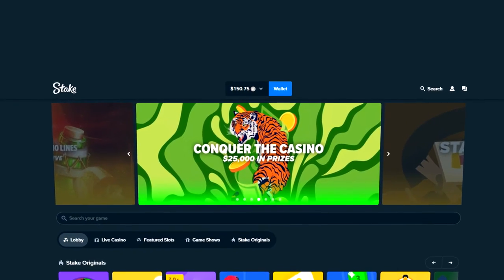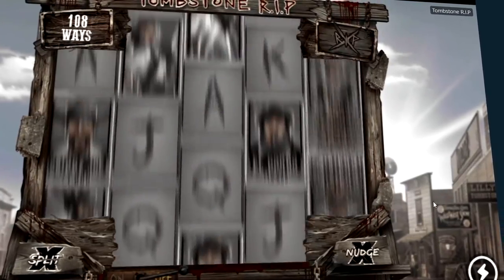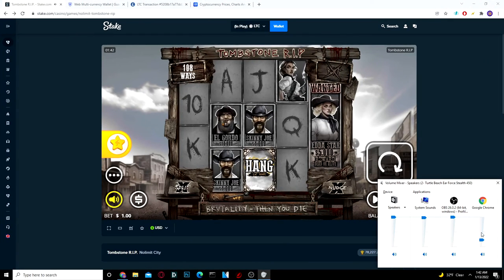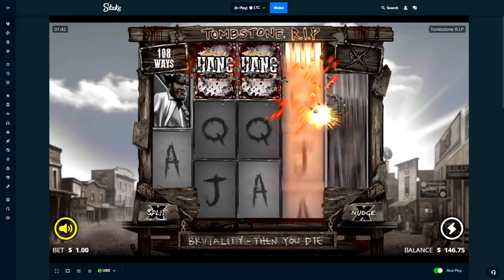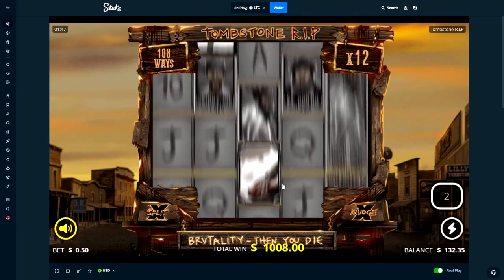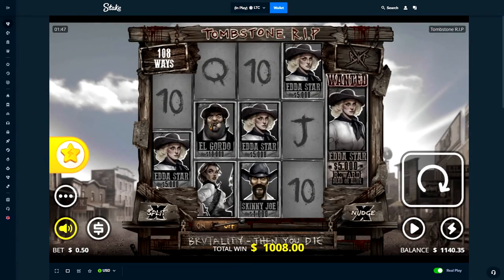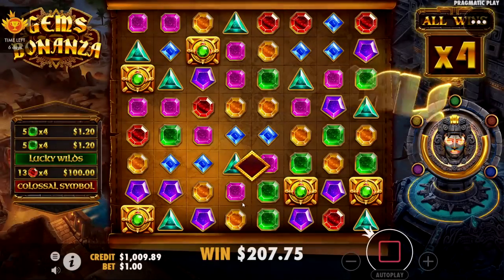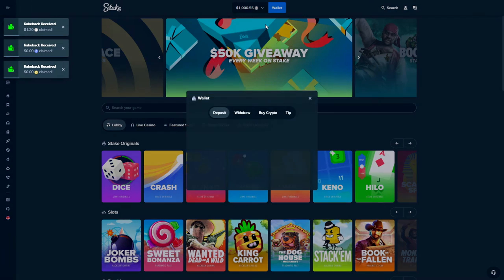WE HIT MASSIVE on the *NEW* Tombstone RIP Slot (2000X)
Sheeesh this was a good one, didn't expect to hit so massive on Tombstone RIP just spinning the slot but just check out what happens. No Limit City Tombstone RIP Huge win.

If you want $7 for free signup using code 'supper' (Check your 'VIP' 'reload' section on Stake the next day to start claiming $ everyday! (Must comment username) (Full guide in Discord)